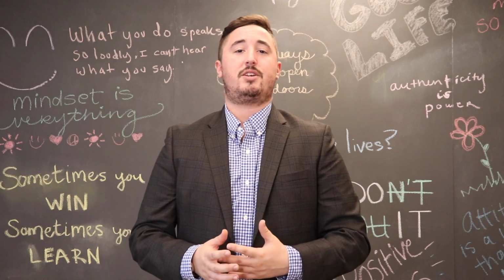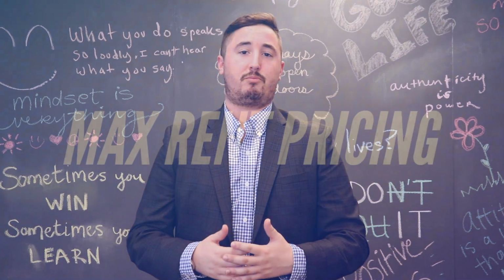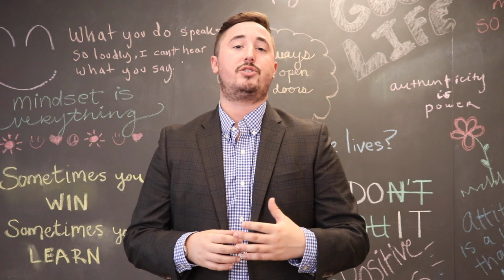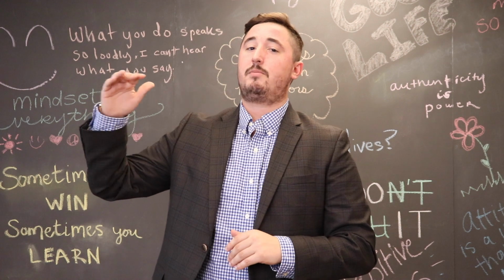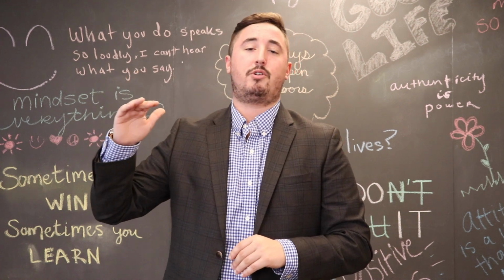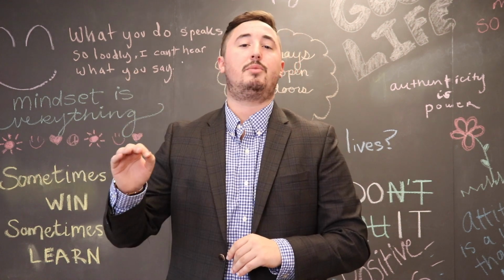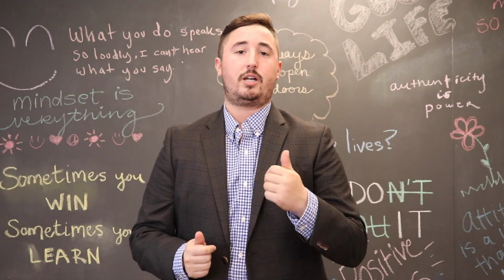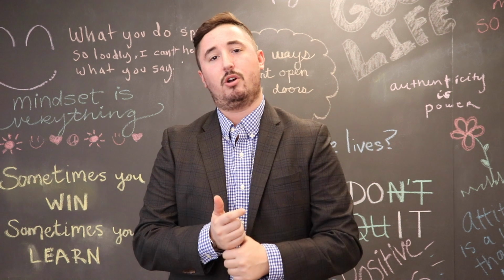How to Set the Best Price For Your Rental Property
Setting the rent price for your property should be a calculated decision. In this video, we'll talk about the factors that contribute to pricing your property so that you can keep vacancy periods short and net the most profit.

1. Research the Market
2. Multiple Listing Service
3. Compare the Property to Surrounding Properties
4. Max Rent Pricing

Good Life Property Management is a San Diego property management company, specializing in peace of mind for the first time landlord and small investor. We manage single family homes, condos, and small apartment buildings, throughout San Diego. The Good Life property management San Diego team is guided by our core values. Our years of experience, reputation for quality service, and passion for improving lives, make us a great choice to consider. Give us a call today and see how we can help!